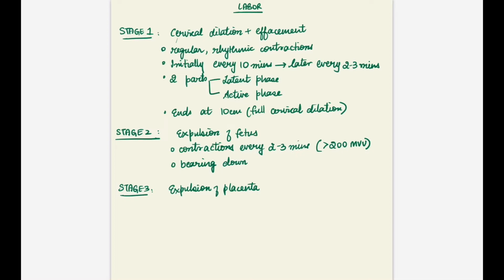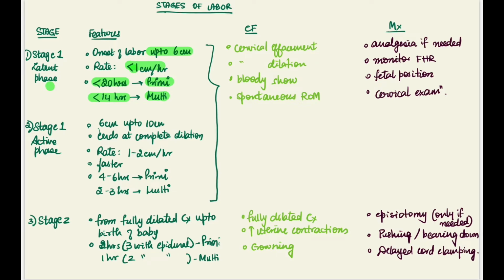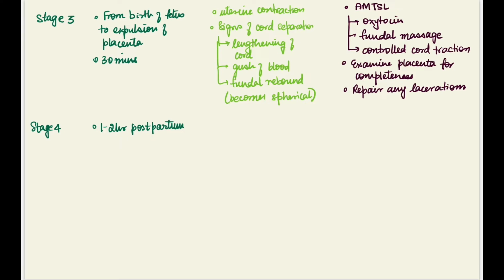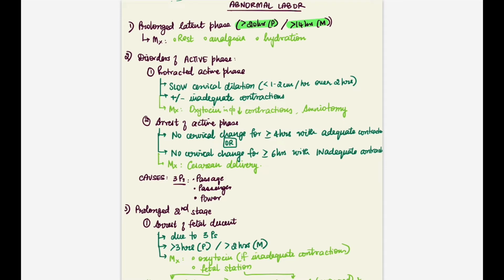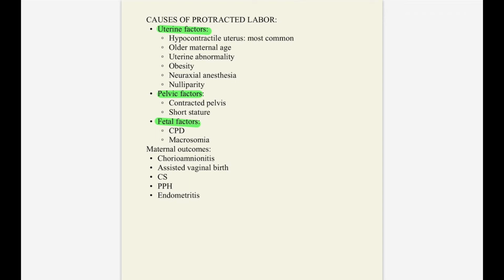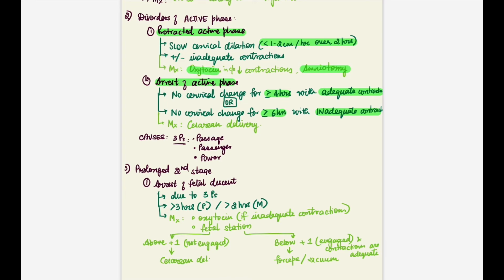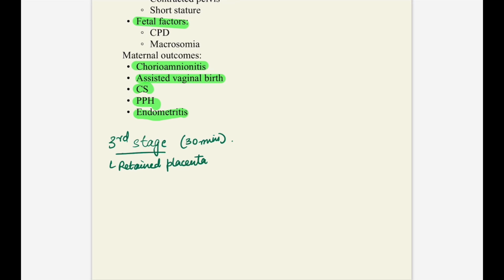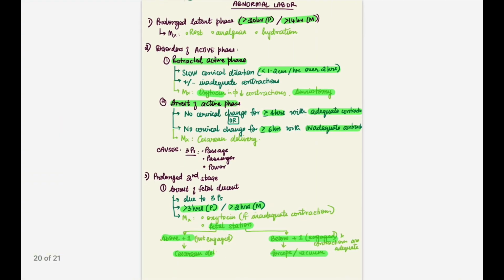Normal and abnormal labor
This is a review of the normal stages of labor and the abnormalities in each stage. This video is focused on USMLE Step 2 content.